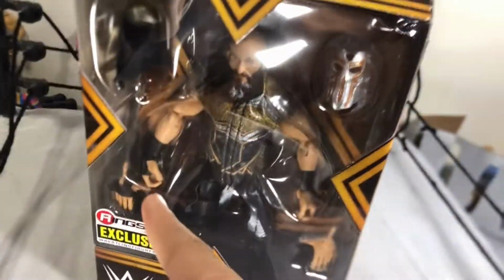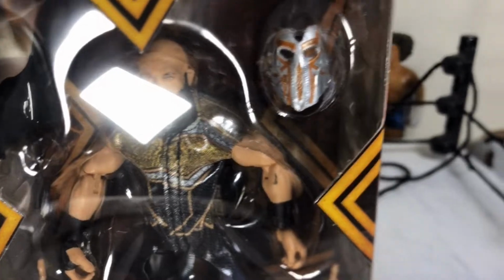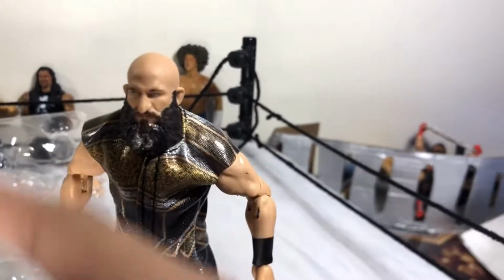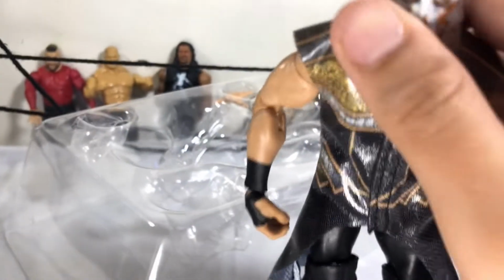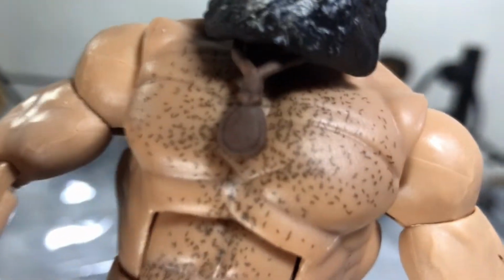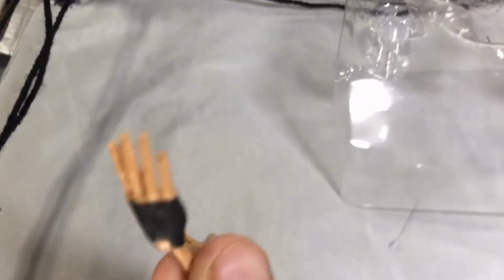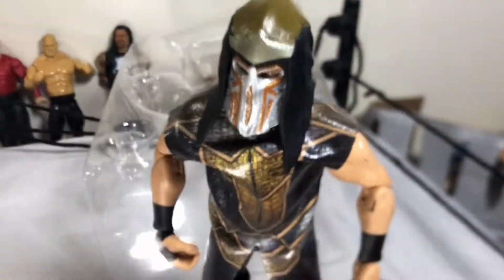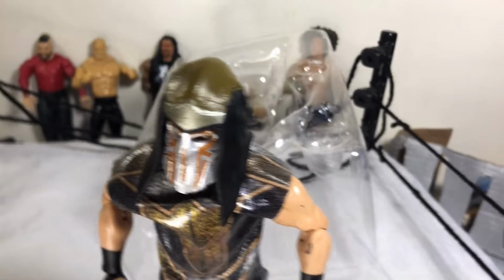WWE Mattel ringside exclusive tommaso ciampa blackheart figure review